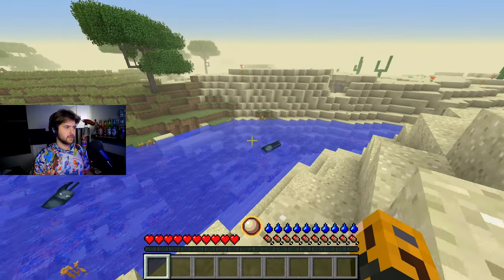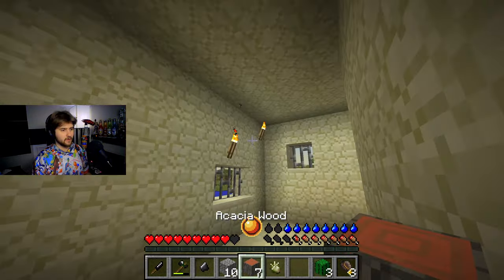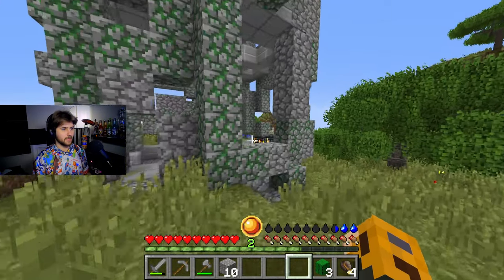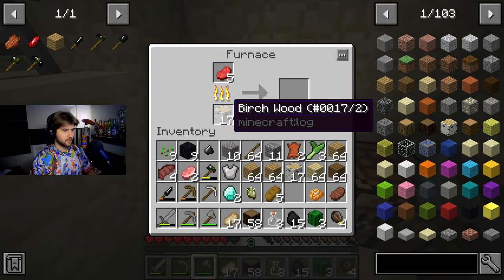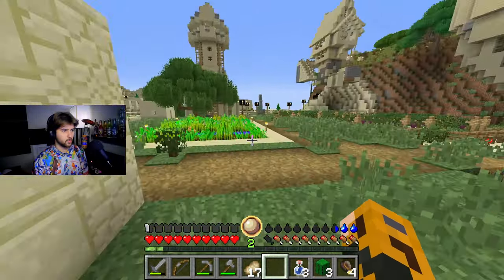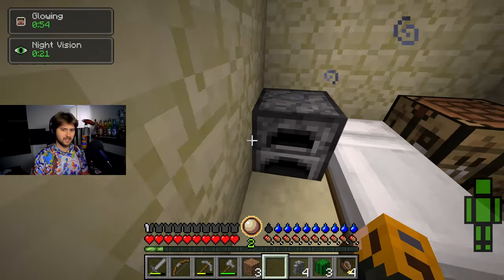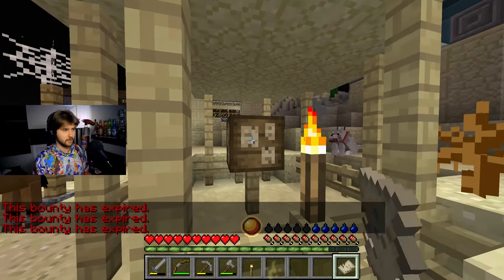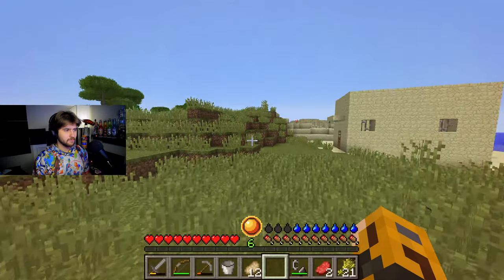Tackling the Hardest Minecraft Mod! - Minecraft RL Craft Let's Play 01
Hey yall, hope you enjoy this video of me playing on one of the hardest Minecraft mods, RL Craft! Join us on tackling weird creatures from Death Worms, Makas, and even Dragons!

This episode we start our journey on this modpack and get started with an area to live at! Hopefully nothing bad will happen... HOPEFULLY!